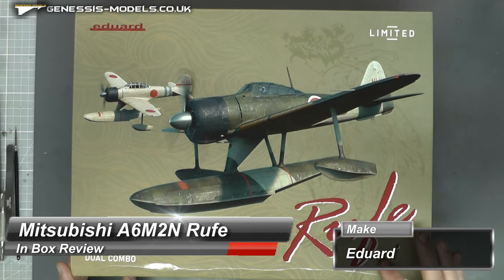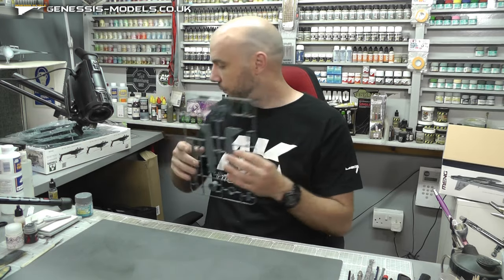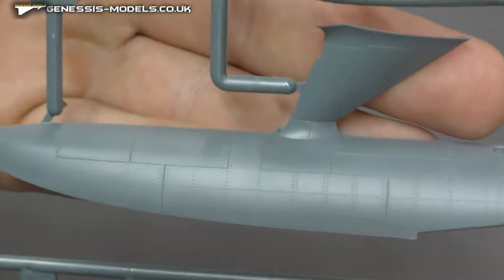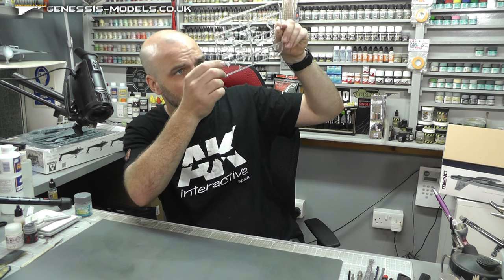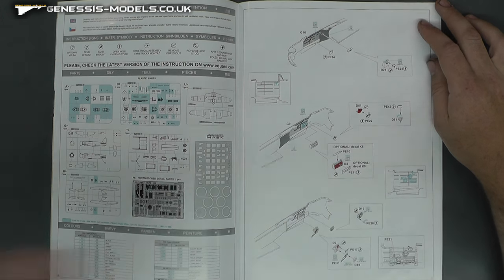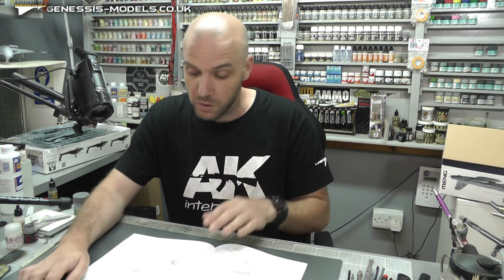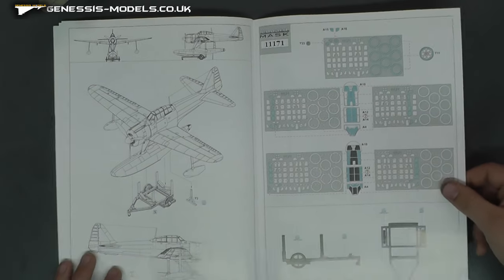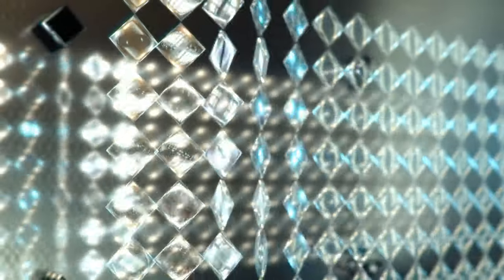Mitsubishi A6M2-N Rufe : Eduard : 1/48 Scale : In Box Review